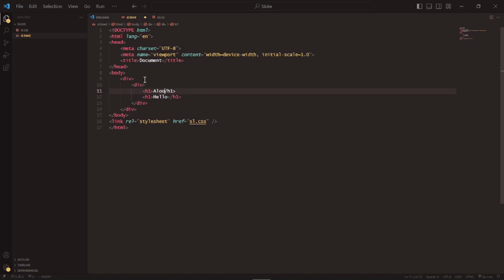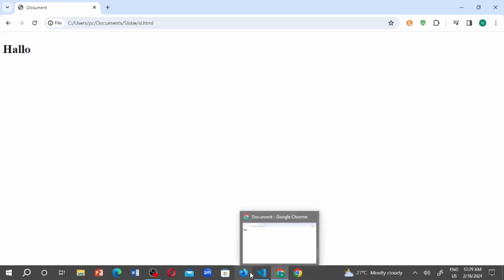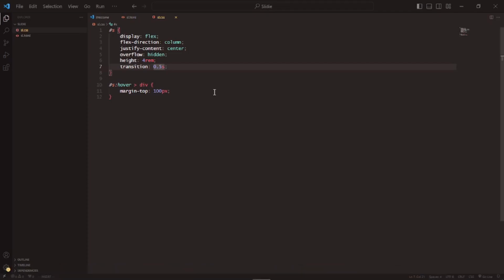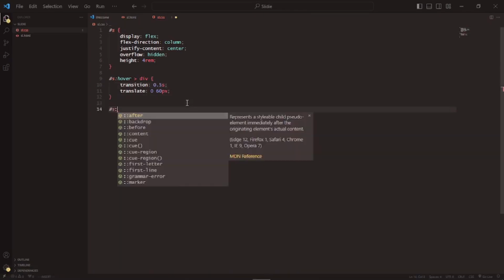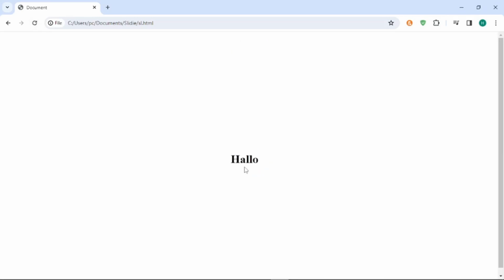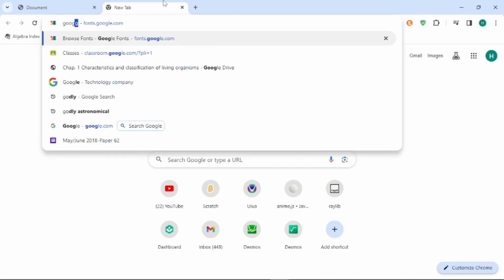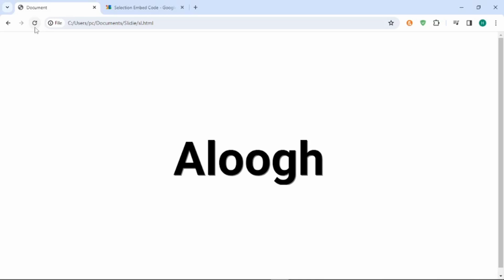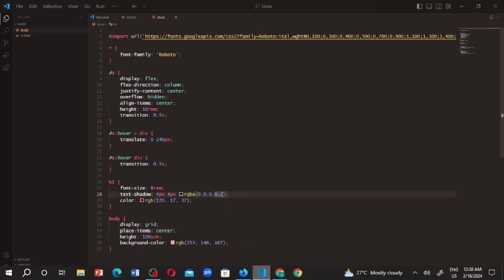How To Create Sliding Effect In HTML & CSS | HTML & CSS Tutorial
Hello Friends! Today We Are Going To Learn:
Sliding Effect Using HTML & CSS,